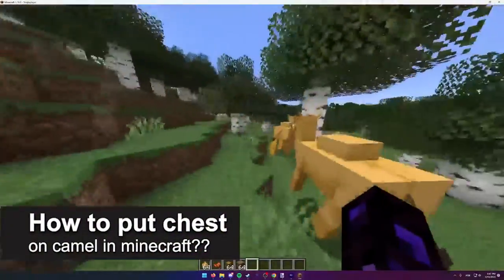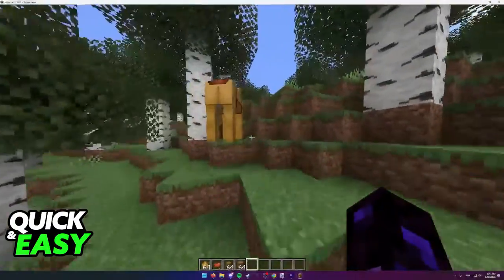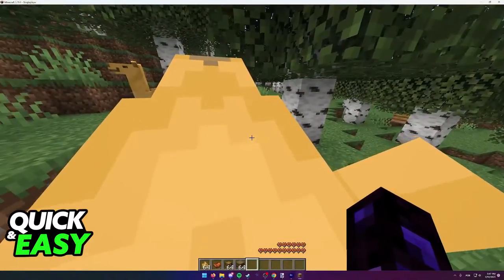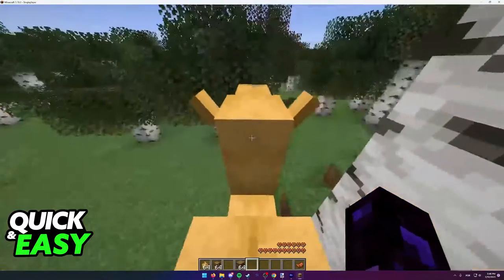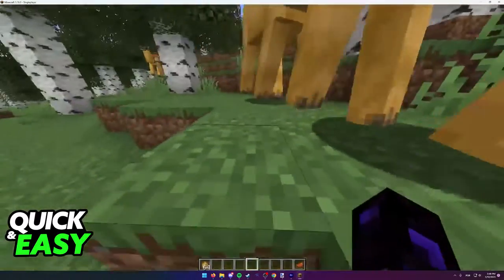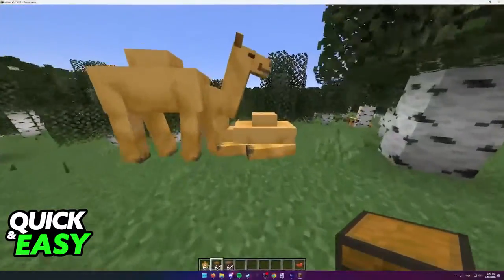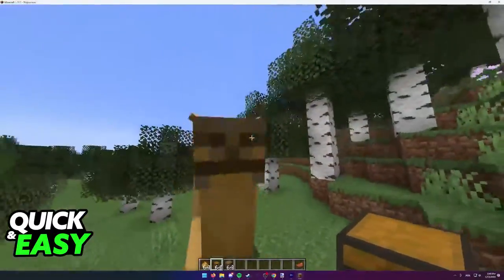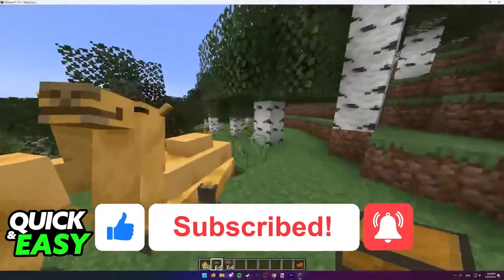How To Put Chest on Camel Minecraft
In this video I will show you how to put chest on camel minecraft.

I hope I have helped you with the video!